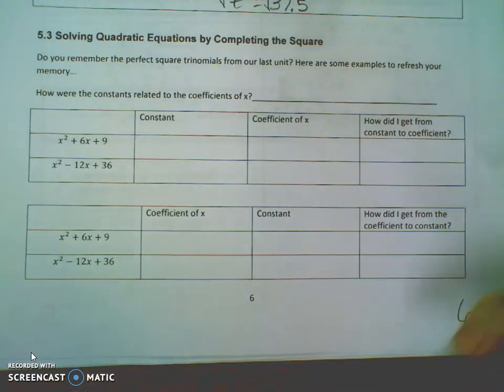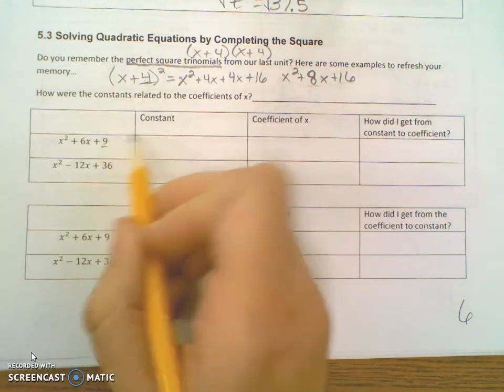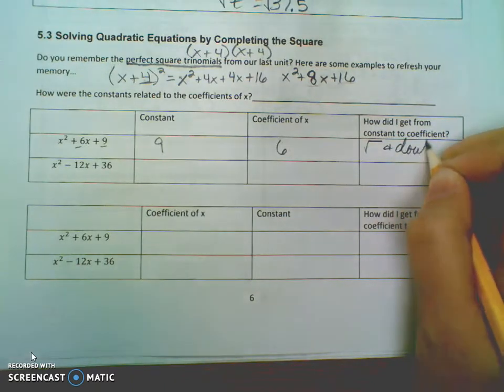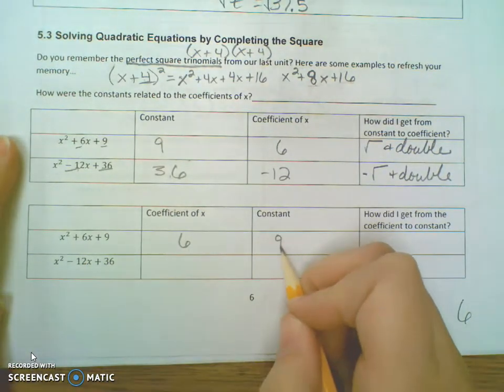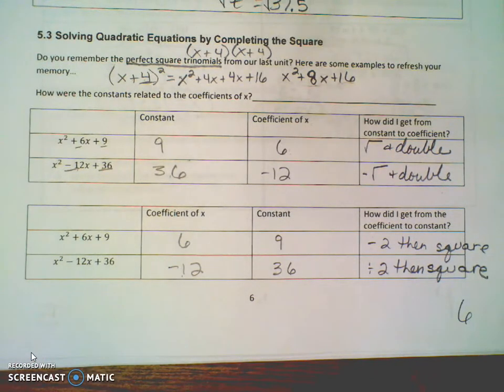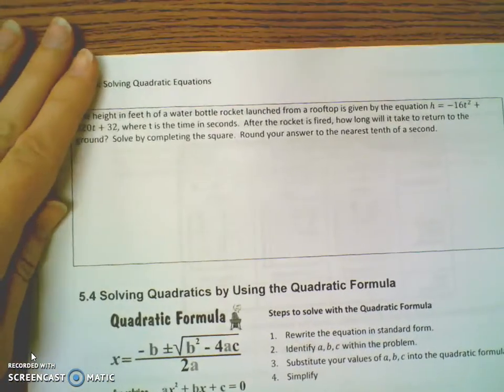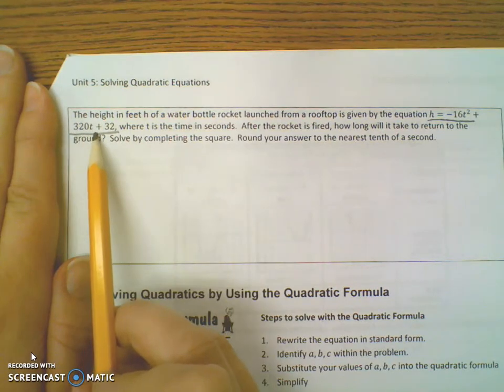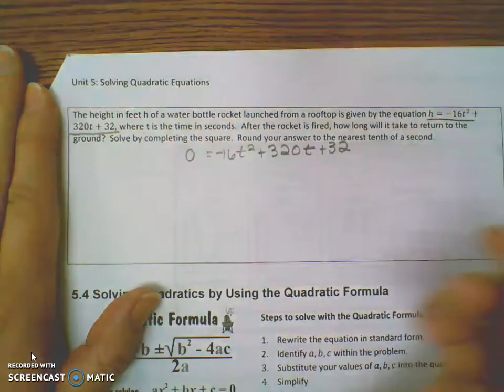Algebra 5 3